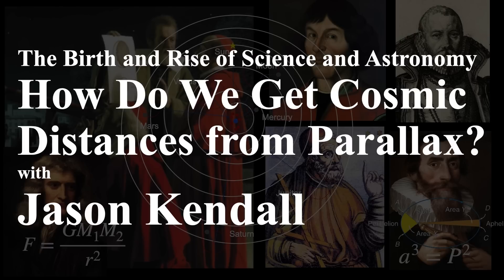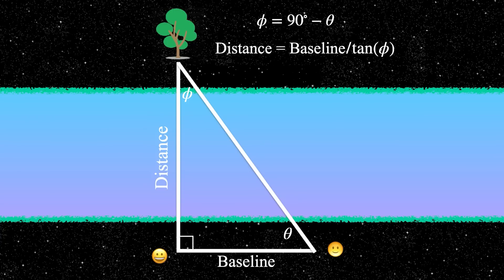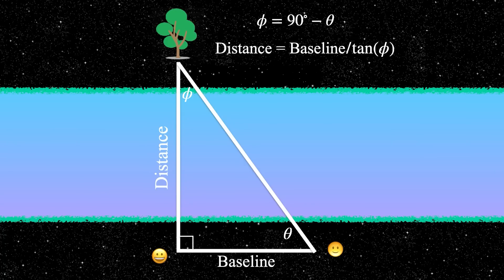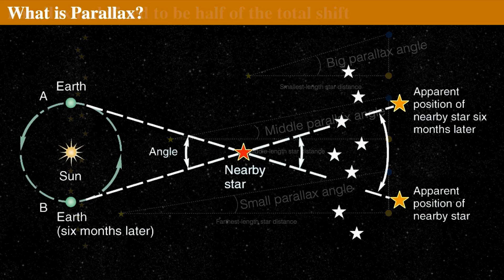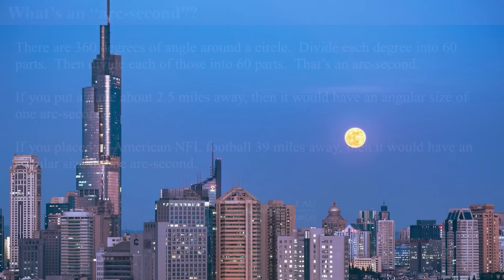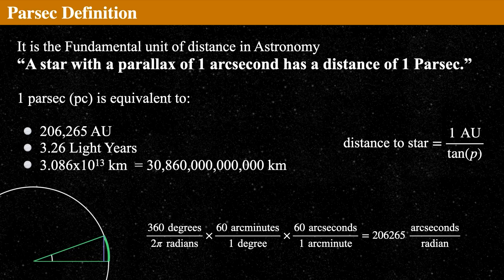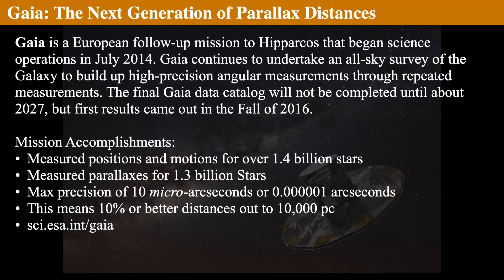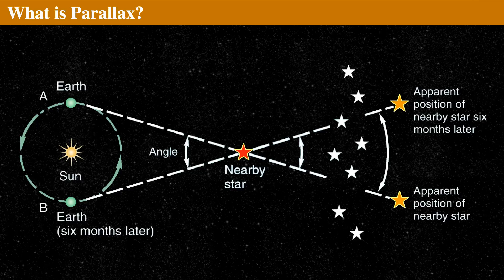Understanding Distances in Astronomy Through Parallax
• Importance of Distance in Astronomy: Essential for determining physical size, luminosity, mass, and true motion of stars.
 • Challenges in Measuring Stellar Distances: Direct measurement is impossible due to vast distances, requiring indirect methods based on geometry.
 • Trigonometry and Triangulation: Surveyors’ methods, utilizing trigonometry and triangulation, are fundamental for calculating distances to celestial objects.
 • Distance Measurement Method: Using a baseline and angles to calculate the distance across a river to an object.
 • Baseline Creation: Walking a known distance along the riverbank at a 90-degree angle to the opposite shore.
 • Triangle Calculation: Using the measured angles and the known baseline distance to calculate the distance to the object across the river.
 • Distance Measurement: The distance across a river can be calculated using the tangent of the angle subtended by two sight lines, with the formula: Distance = Baseline / Tangent(Angle).
 • Parallax Concept: Parallax is the apparent shift in an object’s position against a distant background when viewed from different positions.
 • Stellar Parallax: Stellar parallax refers to the apparent shift in a star’s position against distant background stars when observed from different points in Earth’s orbit around the Sun.
 • Stellar Parallax Measurement: The parallax of a star is measured by observing its apparent shift in position against distant background stars as the Earth orbits the Sun.
 • Baseline for Parallax: The Earth’s orbit around the Sun, with a diameter of 300 million kilometers, serves as the baseline for measuring stellar parallax.
 • Parallax Angle and Units: Parallax is defined as half the angle of apparent shift, measured in arcseconds, a very small unit where one degree is divided into 60 arcminutes and each arcminute into 60 arcseconds.
 • Angular Measurement: Explanation of arc minutes and arc seconds as units of angular measurement, using analogies for visualization.
 • Parallax of Stars: Discussion on the difficulty of measuring stellar parallax, with Proxima Centauri having the largest measurable shift.
 • Distance to Stars: Analogy used to illustrate the vast distances to stars like Alpha Centauri and Sirius, comparing them to the width of a pinky finger.
 • Parsec Definition: A parsec is the distance to a star with a parallax of one arcsecond, equivalent to 206,265 astronomical units or 3.26 light-years.
 • Light-Year Limitations: While commonly used, a light-year is a unit of distance, not time, and lacks a reference point for when the light started its journey.
 • Parsec Advantages: A parsec is a fundamental unit of distance in astronomy, based on geometry and providing a more precise measurement.
 • Parallax Measurements: Discusses the advancements in parallax measurements, from ground-based methods to the Hipparcos and Gaia missions, highlighting their increasing accuracy and the ability to measure distances across the galaxy.
 • Gaia Mission’s Impact: Emphasizes the significance of the Gaia mission’s data set, which provides parallax measurements for about a billion stars, revolutionizing our understanding of stellar distances.
 • Distance to the Sun: Explains how the distance to the Sun is crucial for calculating parallactic distances and how it is determined using the observation of Venus’s phases.
 • Distance Measurement to the Sun: By bouncing radar beams off Venus and measuring the time it takes for the beams to return, along with the angular separation between the Sun and Venus, the distance to the Sun can be calculated using trigonometry.
 • Basis for Cosmic Distance Measurement: Parallax, caused by the Earth’s orbit around the Sun, allows for the measurement of distances to stars, forming the foundation for exploring the cosmos.
 • Parallax Observation: As the Earth orbits the Sun, stars appear to shift in the sky, providing a measurable angular shift that can be used to calculate their distance.